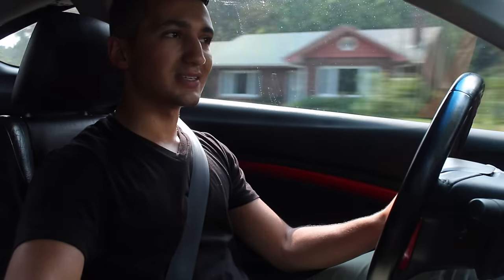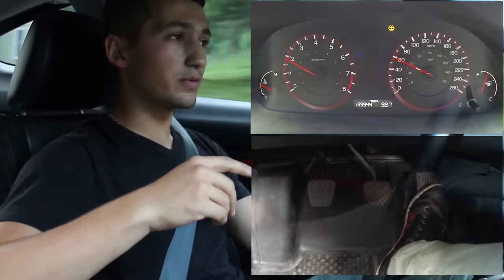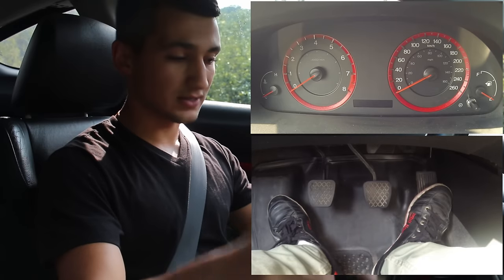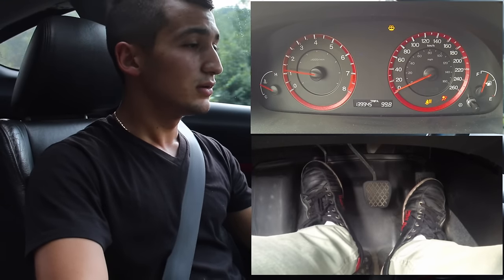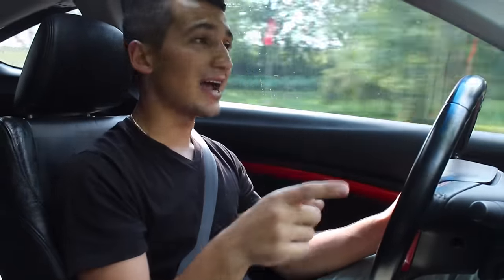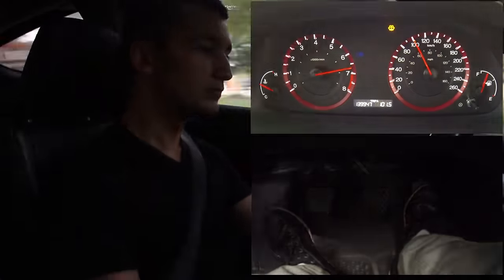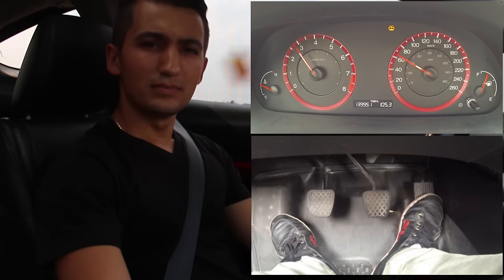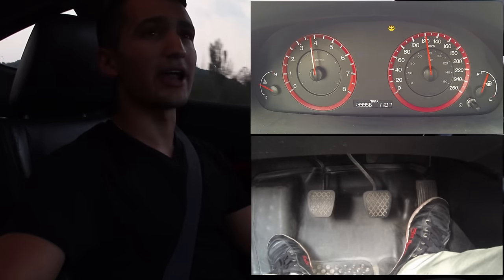Granny Shifting, Not Double Clutching Like You Should - How to Double Clutch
In this video, I show you how to double clutch in a manual car. I’m using my Honda Accord Coupe for the video with a 5 speed manual transmission. It the same process for any manual car.

Double clutching is a method of shifting gears used primarily for vehicles with an unsynchronized manual transmission, such as commercial trucks and specialty vehicles. The same action can be done on vehicles with synchronized gears should you have a bad synchro, or just want to not put much pressure on the synchros.

Thanks for giving her a watch!! Cheers